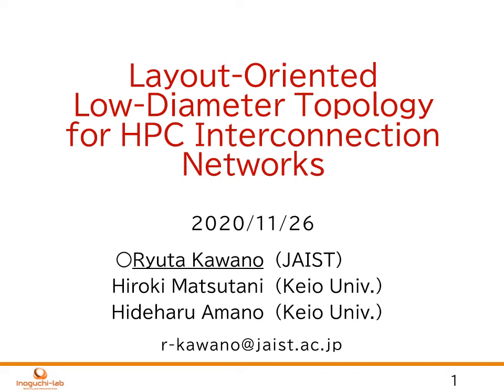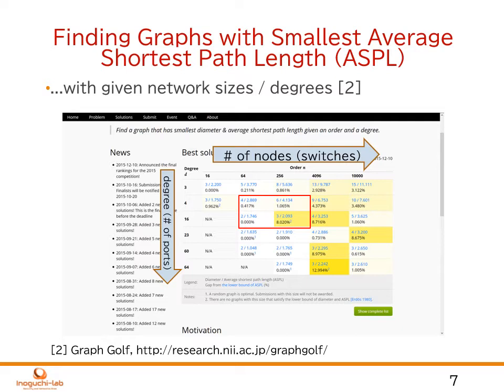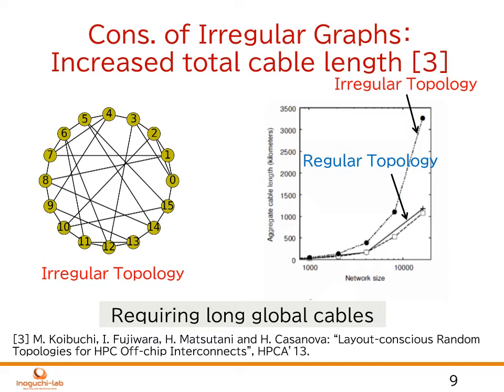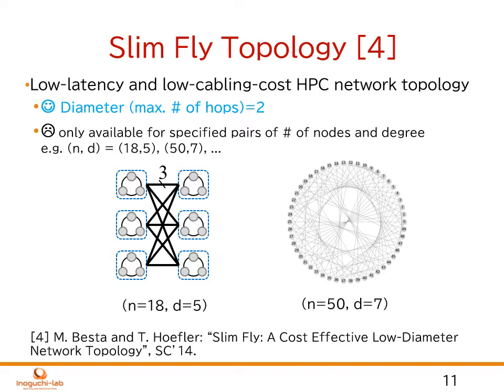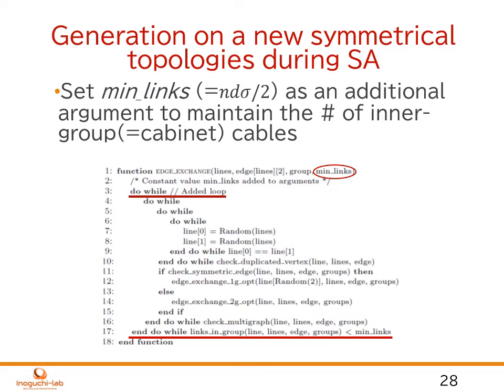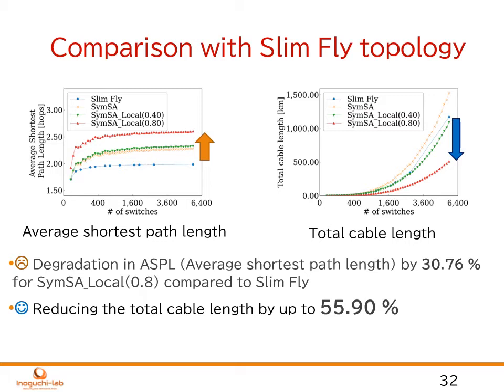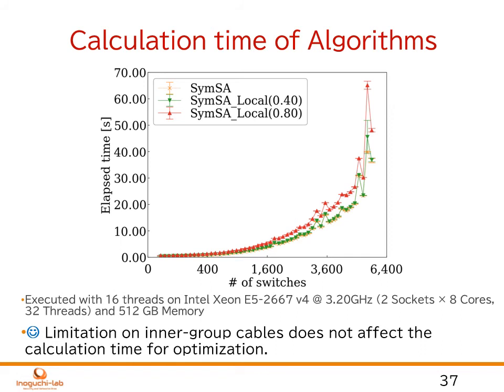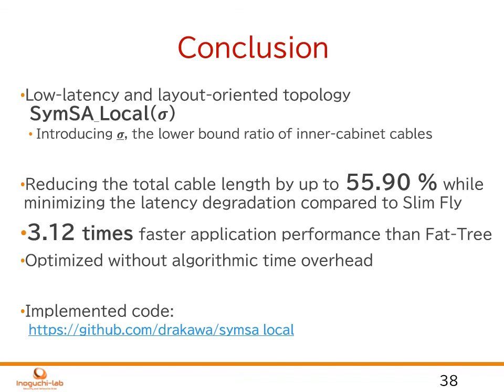CSA:181 Layout-Oriented Low-Diameter Topology for HPC Interconnection Networks